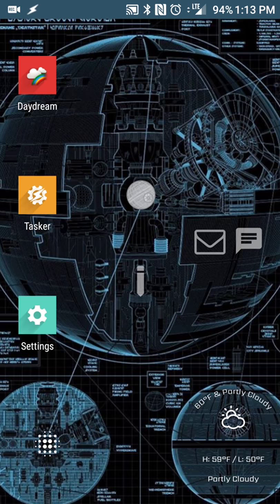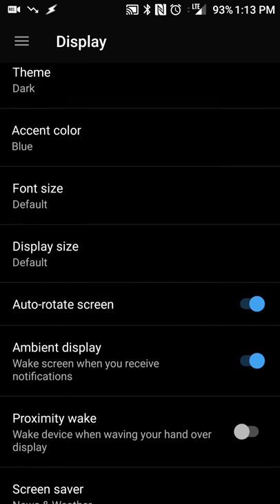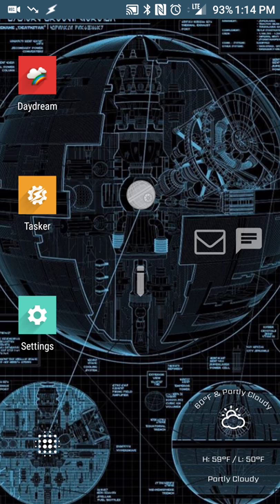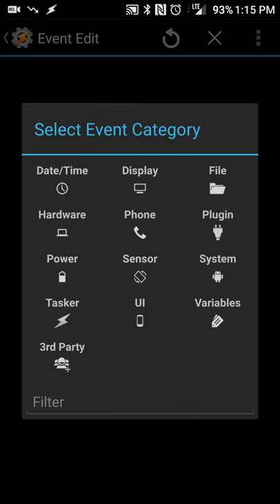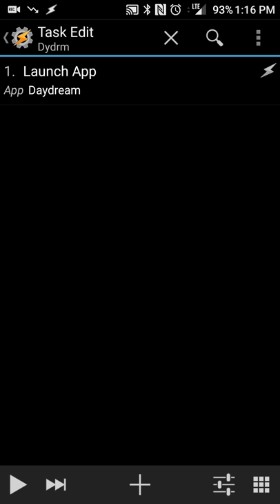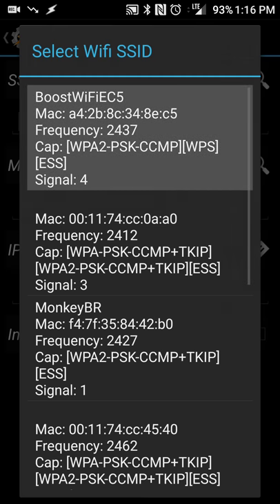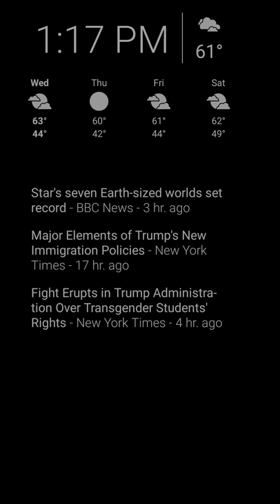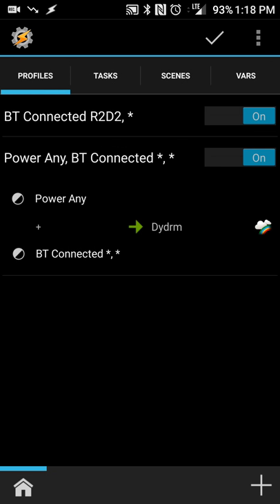Automatically start Android Daydream with Tasker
After installing Daydream Launcher and Tasker, both available in Google Play, create a Tasker profile based on when you want Daydream to start. Then create a Task to launch app and select Daydream Launcher as your app. This will automatically start Daydream when your preset criteria are met. The Daydream that launches can be changed at anytime.